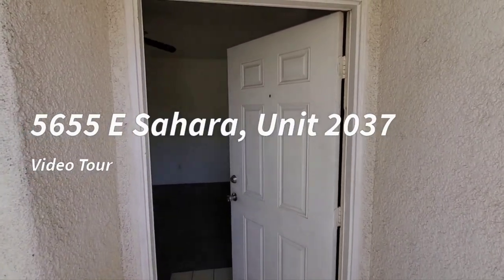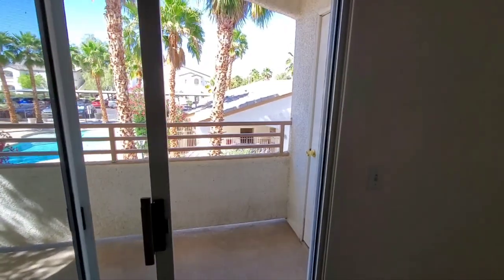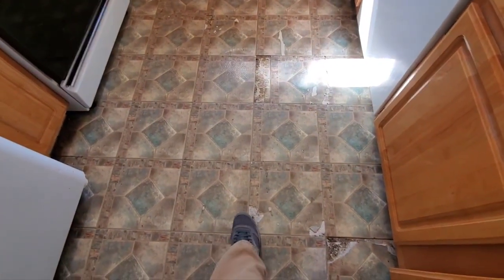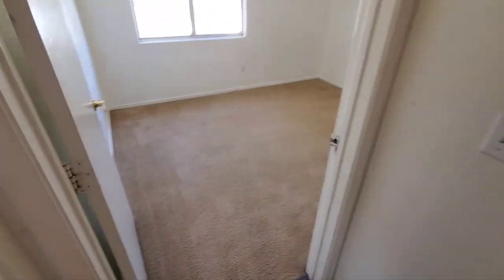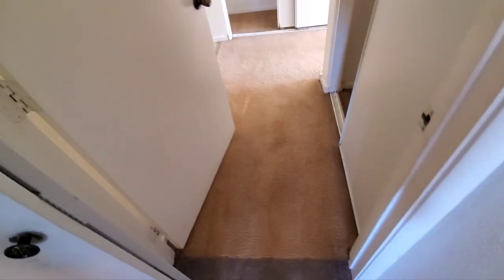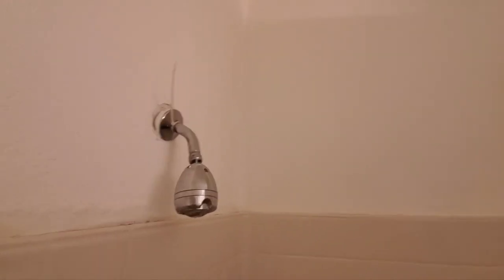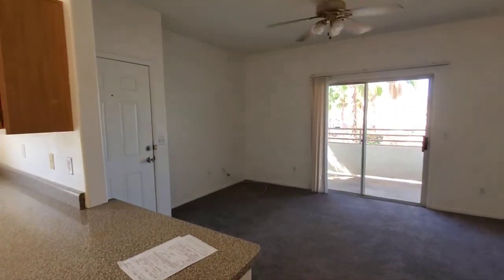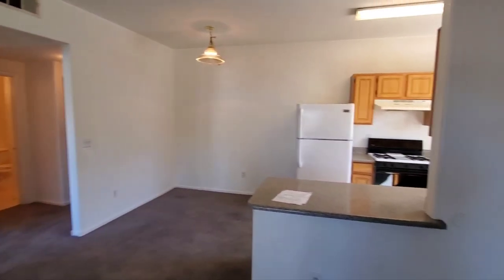5655 E Sahara, Unit 2037